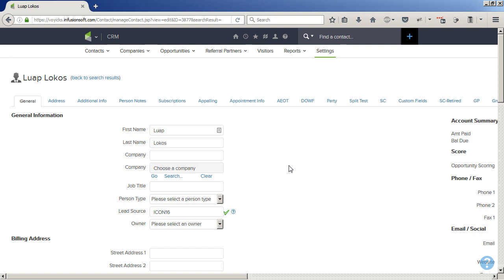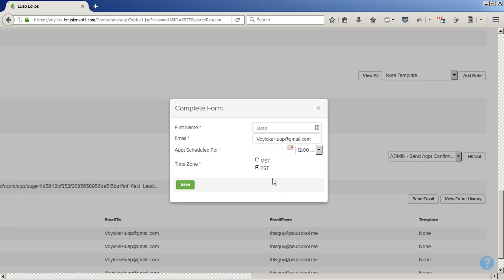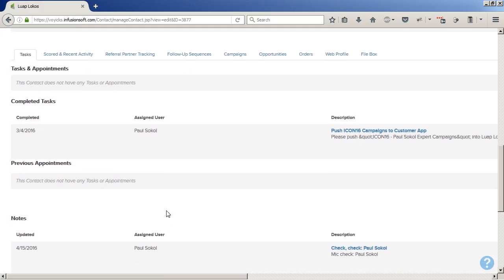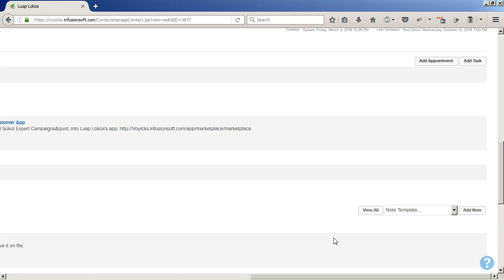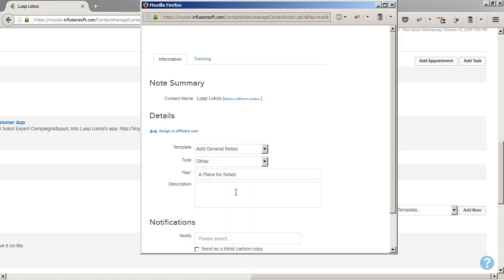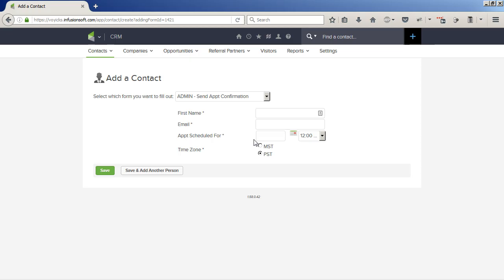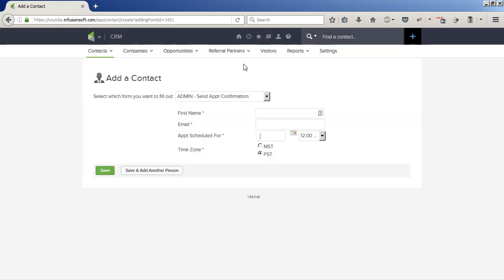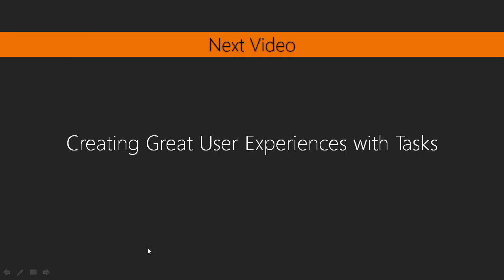Infusionsoft Cookbook - Chapter 2.6 - Using Internal Forms And Note Templates For Workflow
An internal form is just like a normal web form, but it can only be submitted by a user inside Infusionsoft. While creating process workflows, especially task-based workflows, a well-placed internal form can create a time-saving experience for the Infusionsoft user, thus improving productivity.

Many of the recipes in this book leverage internal forms, so understanding the experience of submitting one is a key to building a great workflow.

A note template is like a big red AUTOMATION button. Any time we need to automate or track something and we aren't sure how to do it, we can create a note template. Applying a note template can trigger an e-mail, a task, the application of a tag, and so on.

Many of the recipes in this book leverage note templates, so understanding the experience of applying one to a contact record is a key to building a great workflow.